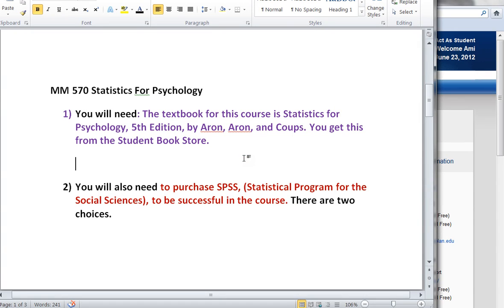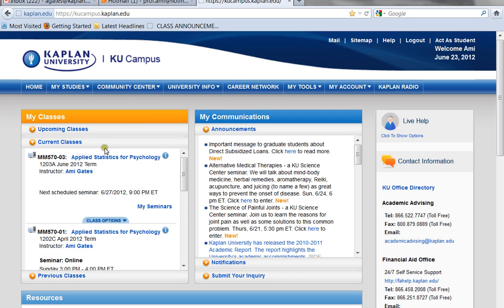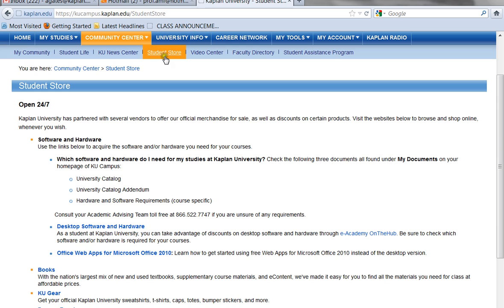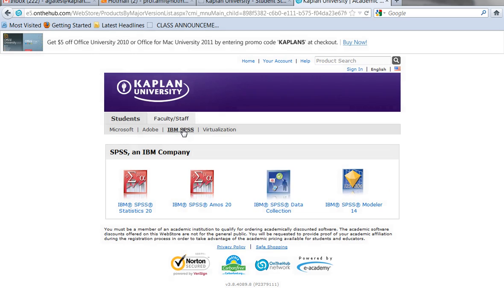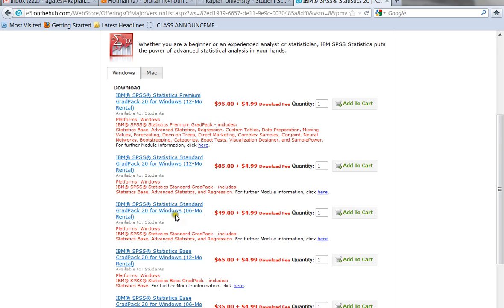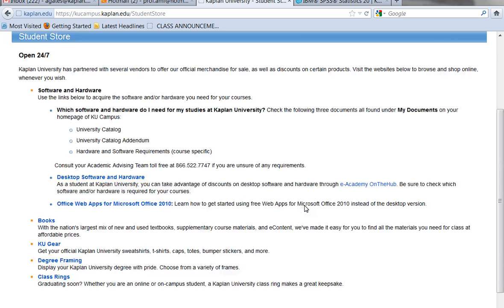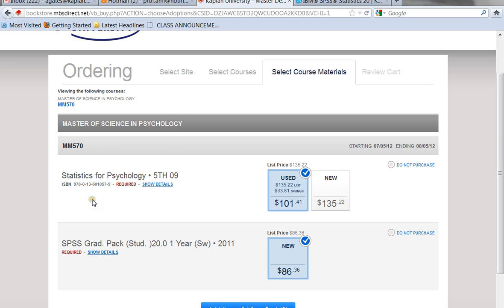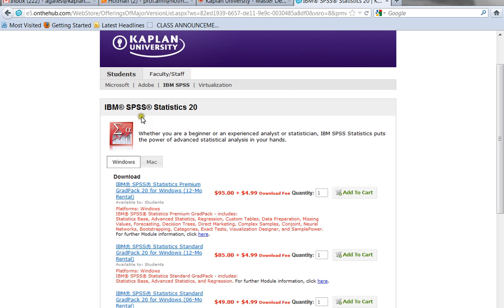MM570 HOW TO Get SPSS and your textbook with Dr Ami Gates